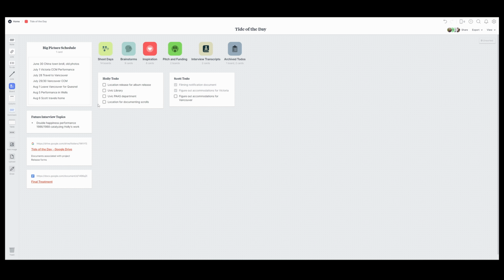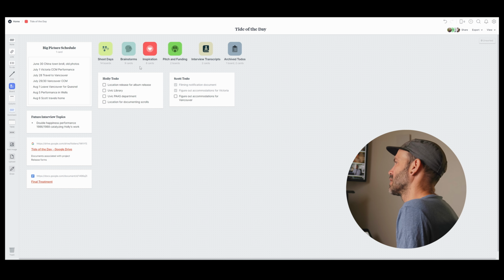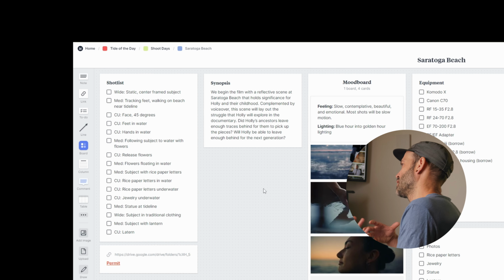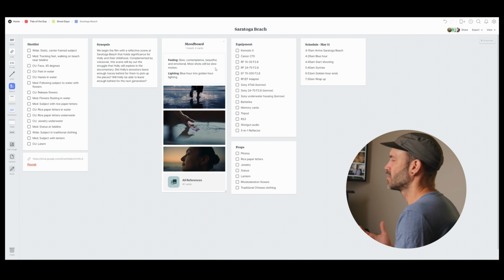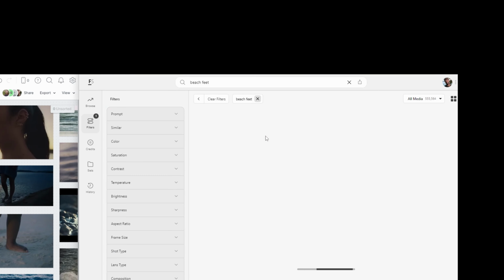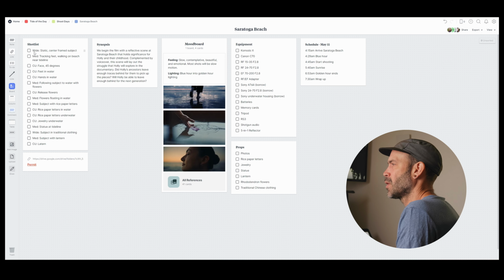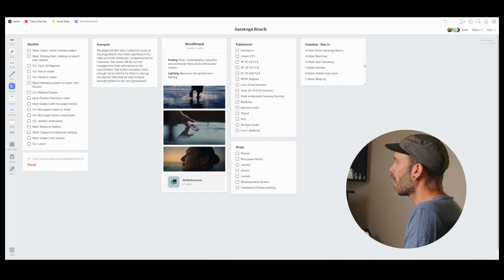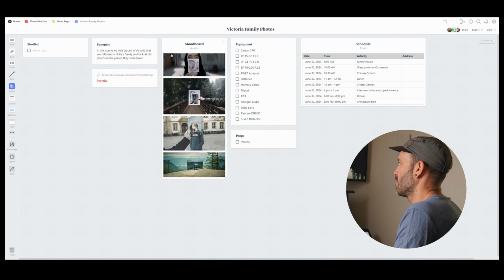This Changed How I Do Pre-Production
Camera Gear:
Red Komodo X
Canon C70
Fujifilm X100V
Canon RF 15-35 F2.8
Canon RF 24-70 F2.8
Sigma 18-35mm F1.8
Canon 70-200mm F2.8 mkii
Tokina 11-16mm F2.9
DZO Vespids
SLR Magic Variable ND Filter
Atomos Shinobi Field Monitor
DJI RS3 Pro Gimbal
DJI Mavic 2 Pro
Sachtler Aktiv8
Shimoda Design Action X70

Lighting Gear:
Aputure 120d
Aputure 600d
Aputure MC

Audio Gear:
Deity S-Mic 2S
Deity THEOS
Tascam DR-60D
Tascam DR-10X

00:00 Intro
00:42 The Project
02:30 Treatment
03:22 Sample Shoot Day
04:40 Reference Images
05:55 Shotlist
06:25 Schedule
07:20 Equipment/Props
08:08 Using the Template
08:31 The Importance of Pre-Production